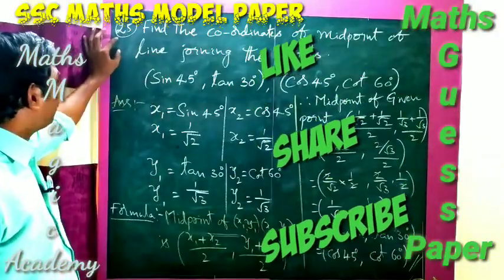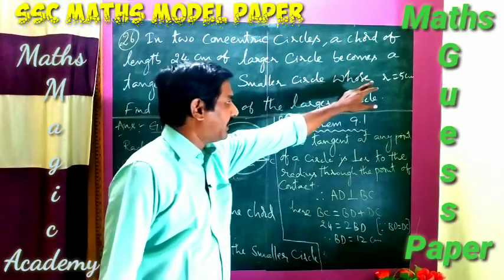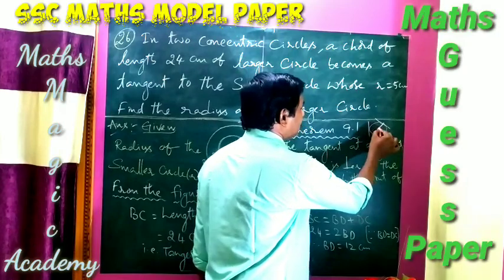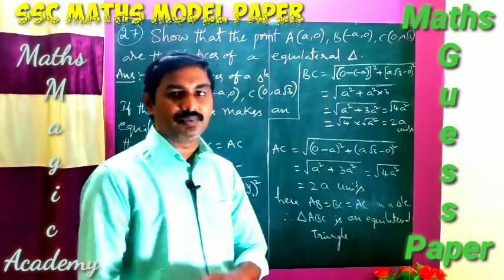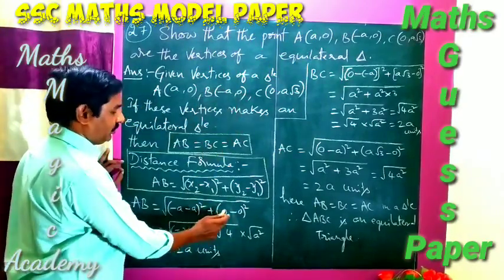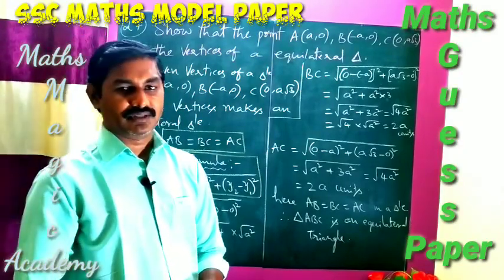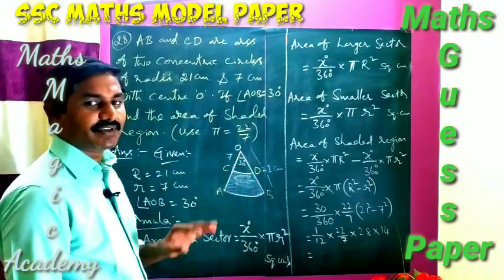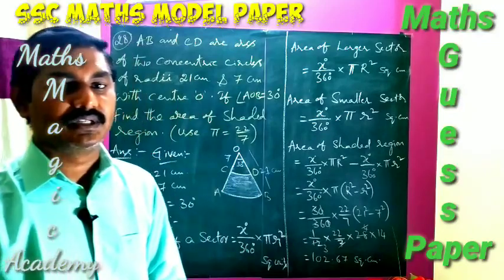PART 6--X CLASS MATHS MODEL PAPER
AP X CLASS MATHS MODEL PAPER
SECTION 3

Reasoning